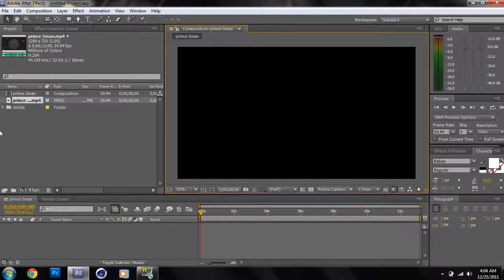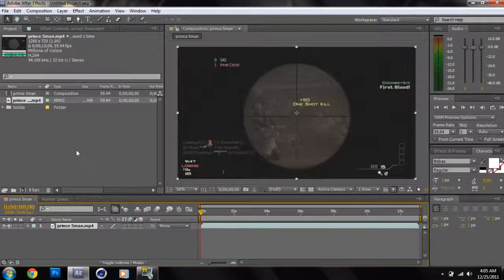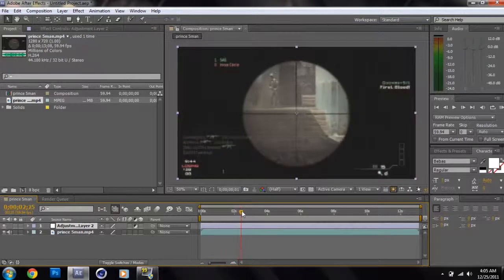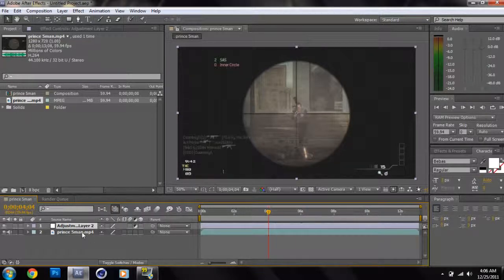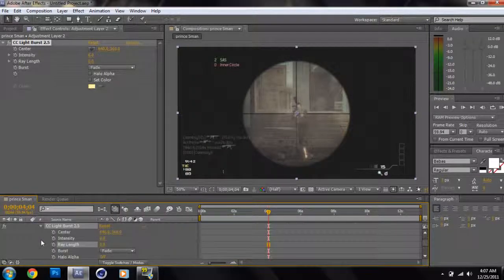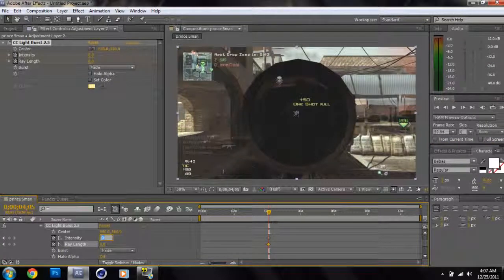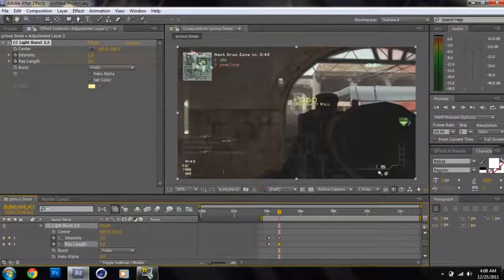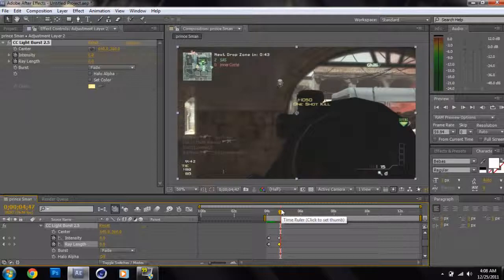Adobe After Effects CS5.5 | How To Use CC Light Burst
today im showing you how to use the effect cc light burst enjoy :)